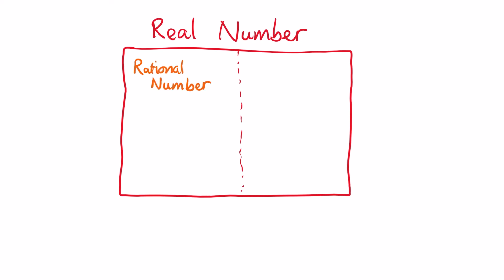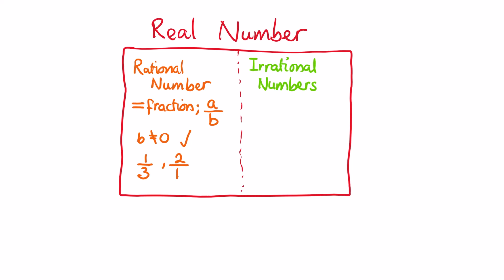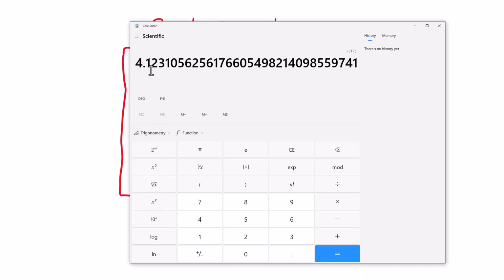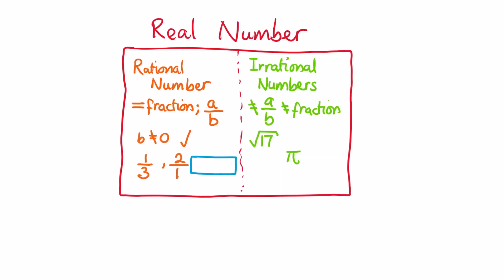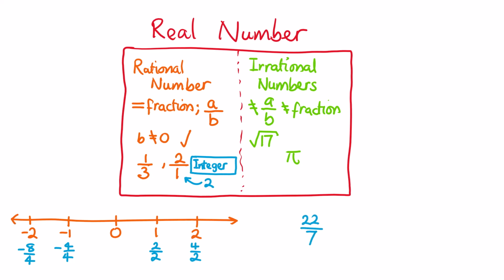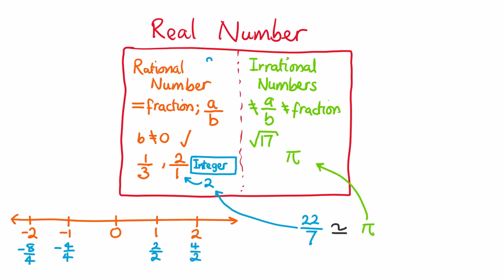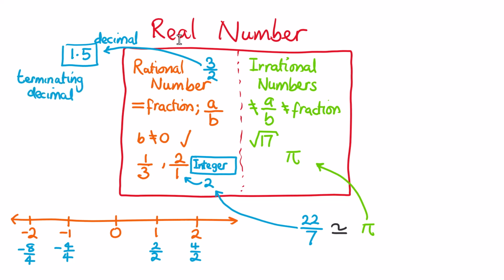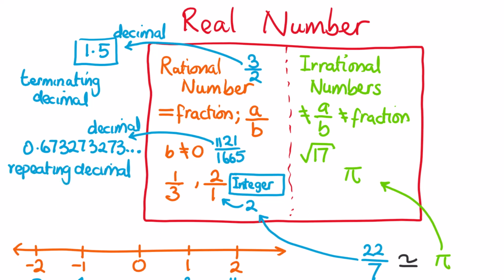Real, Rational and Irrational Numbers | Terminating, Continuous, Repeating Decimals